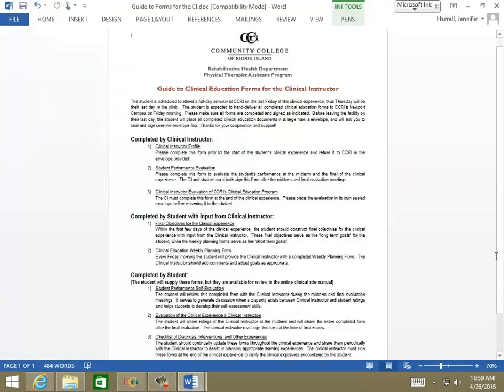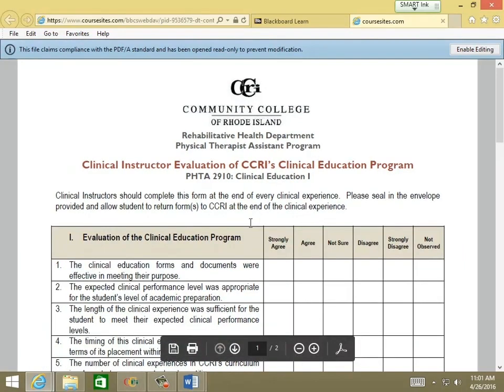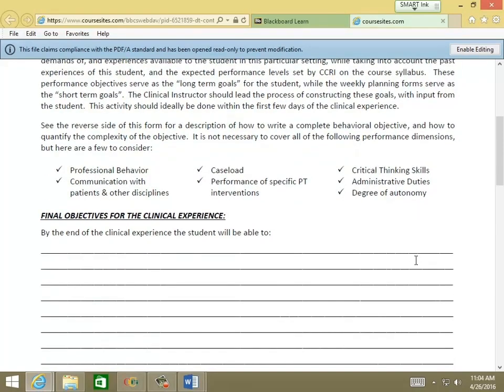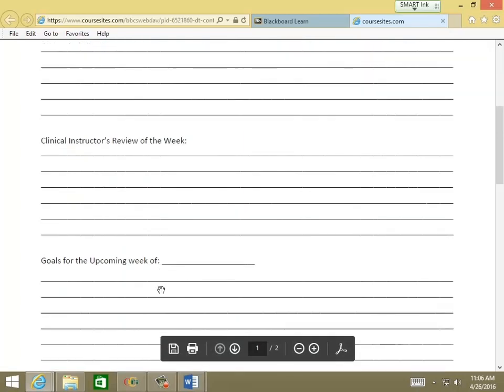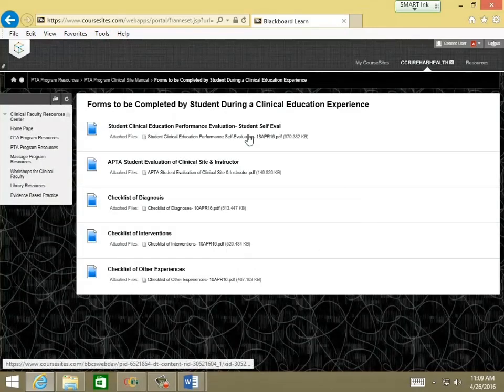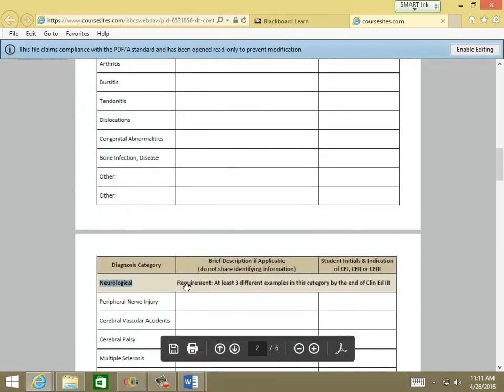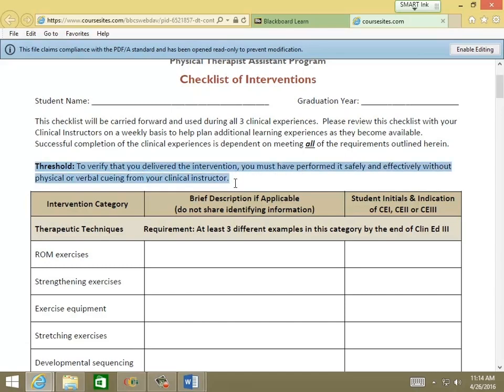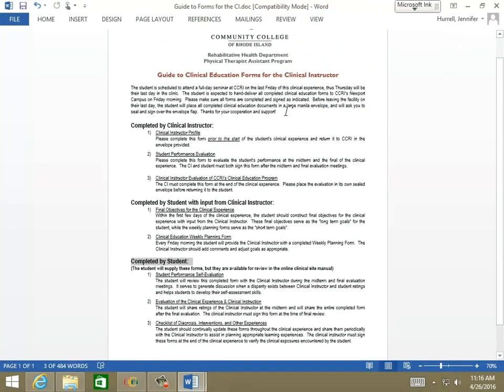Review of Documents & Forms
Clinical Faculty Education Video #2